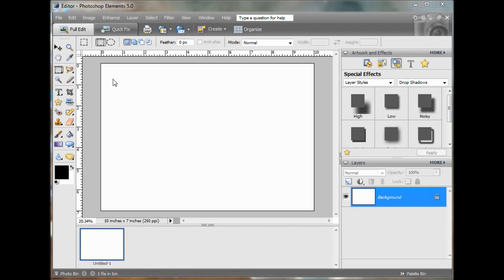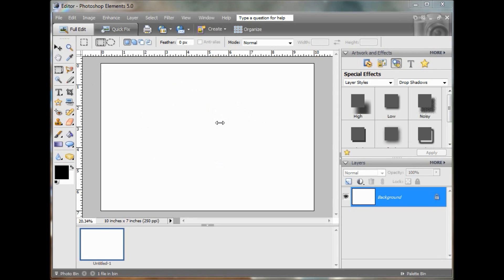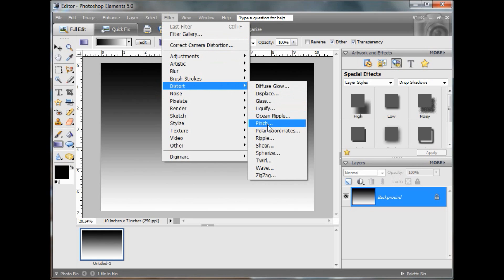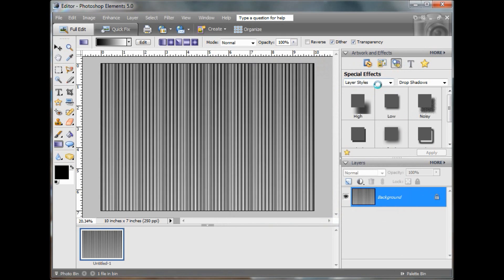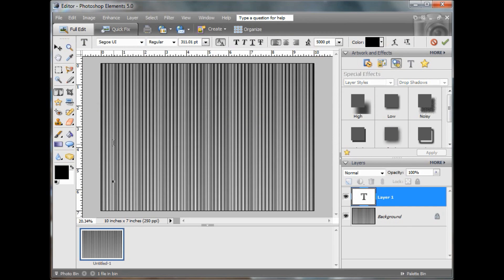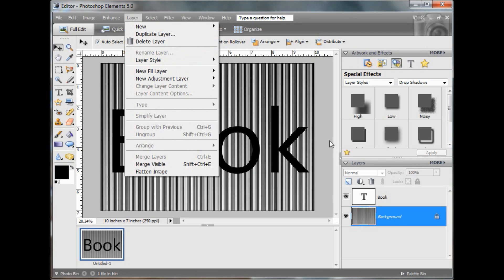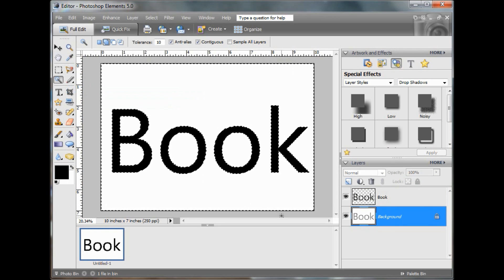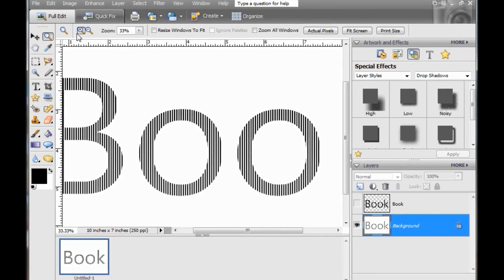Stripes in Photoshop. Listras em Photoshop.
This method replaces the method I used in my folded book tutorial. Este método de fazer listras em Photoshop deve ser usado no meu passo a passo de como fazer arte de páginas dobradas em vez do método que eu usei neste video

Or buy my book "Folded Book Art Made Easy" on Amazon This book has 10 free striped patterns!